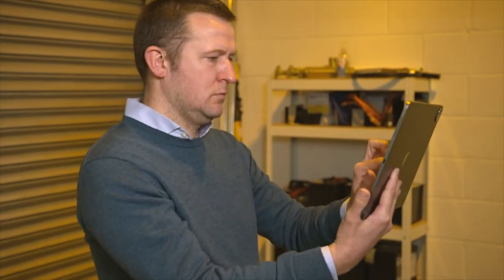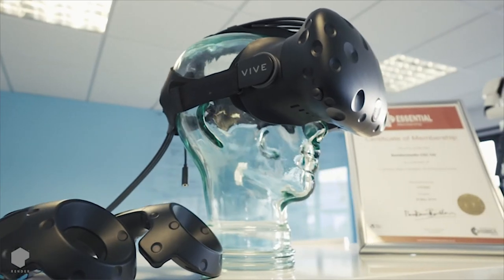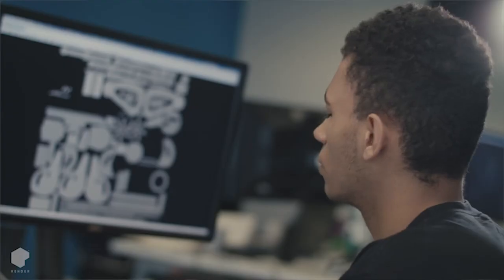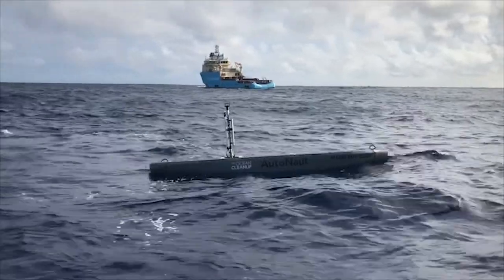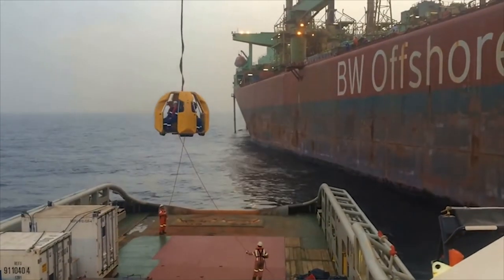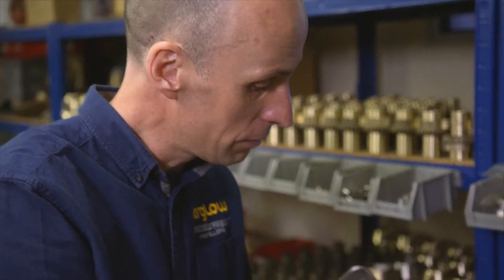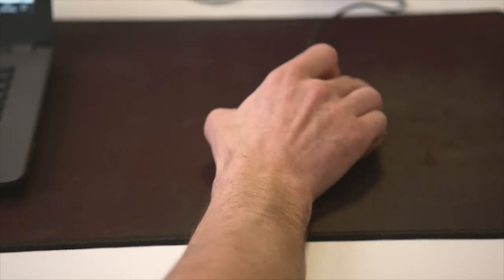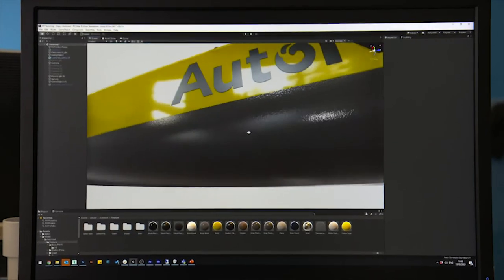Export:AR Marine - Launch Promo Extended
ExportAR: Marine is the world’s first sales application to use augmented reality (AR), immersive technology to connect UK exporters with overseas buyers and partners.

The ExportAR: Marine project is working to accomplish the following goals:

Use immersive AR technology to support UK exporters in the marine sector, and provide potential buyers with an informative, memorable and interactive experience to enrich the sales process.

Develop a cross-border sales solution for UK exporters which enables immersive and interactive product demonstrations whilst the seller and buyer are in separate locations.

Optimise cross-border sales process by reducing time, cost and emissions associated with overseas travel.

Provide a Covid-secure method for UK exporters to sell overseas.